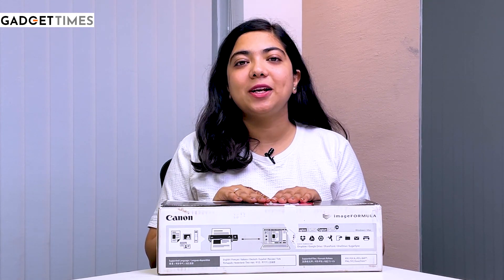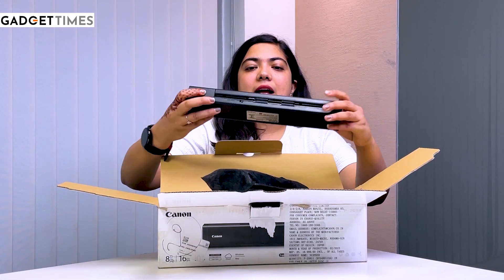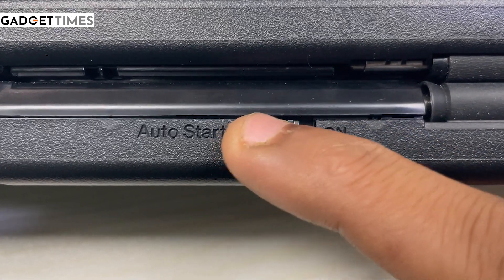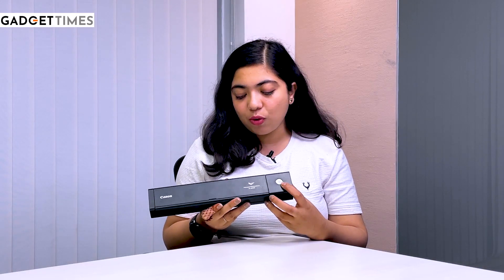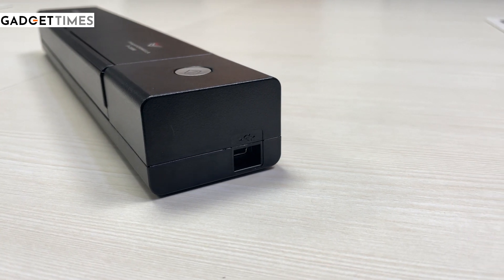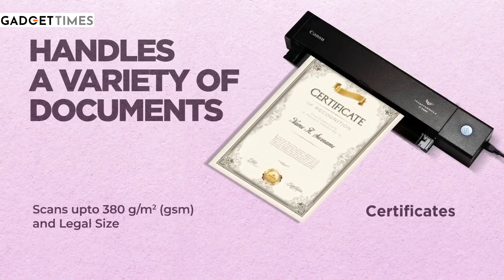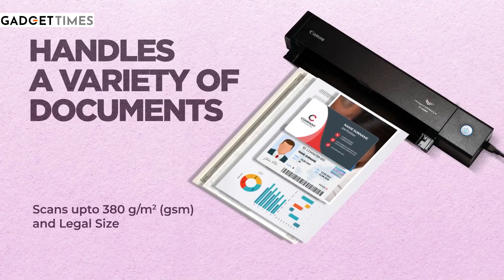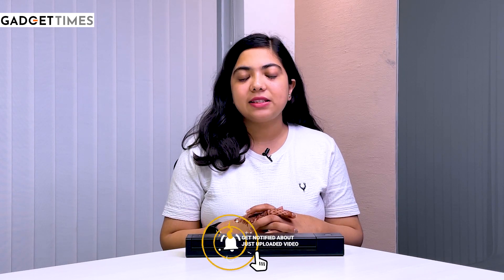Canon Mobile Scanner | First Look & Impressions | Gadget Times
The Canon imageFORMULA P-208II is a portable scanner that comes with double-sided scanning and an automatic document feeder. It has a scanning speed of up to 16 images per minute, it comes with a TWAIN driver and it can scan your documents directly to the Cloud (Google Drive, Dropbox, SharePoint, etc.). Watch our video to know more about it.